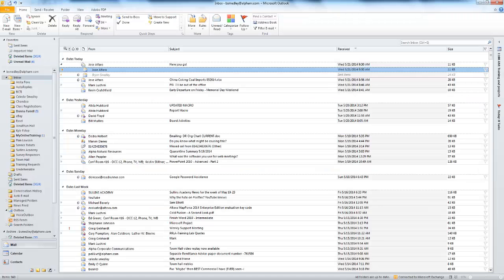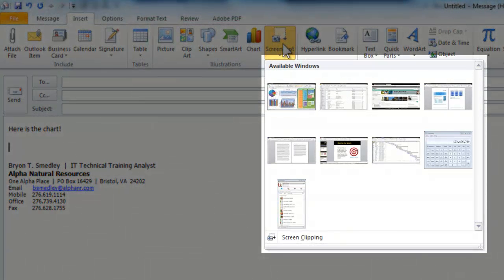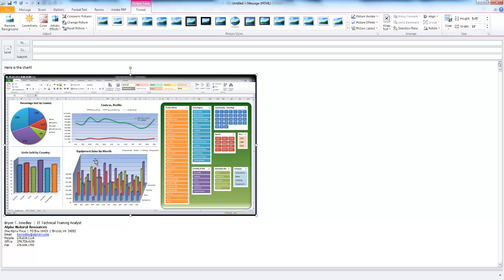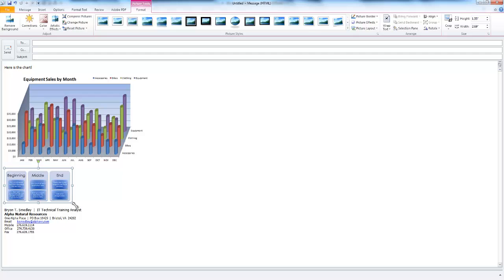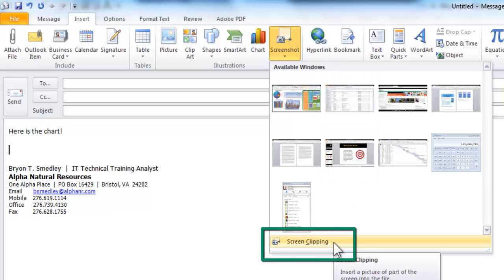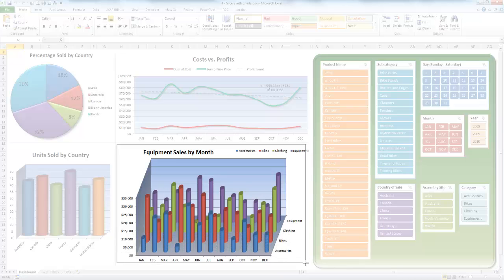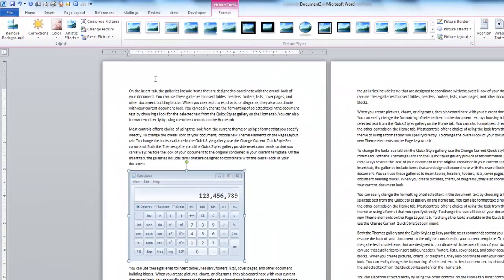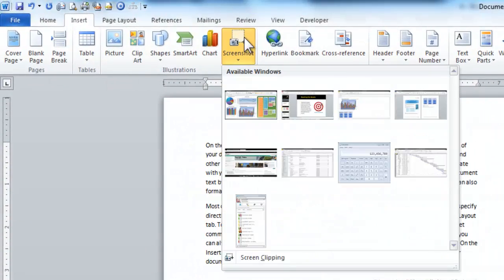Capture Screens More Effectively with the Screenshot Tool